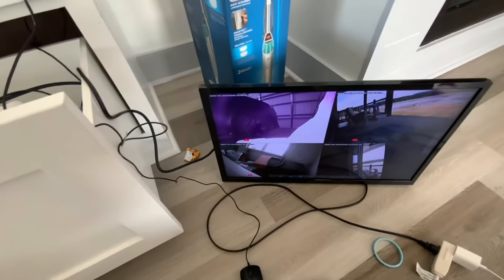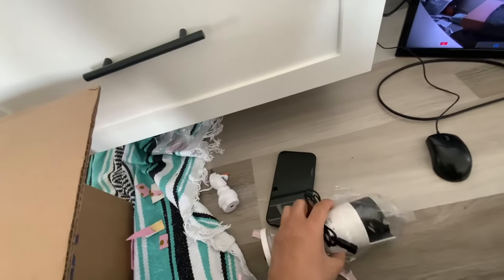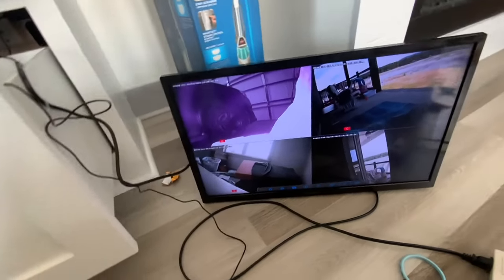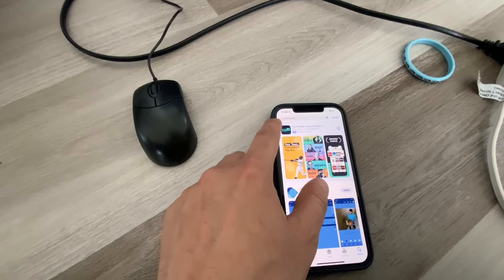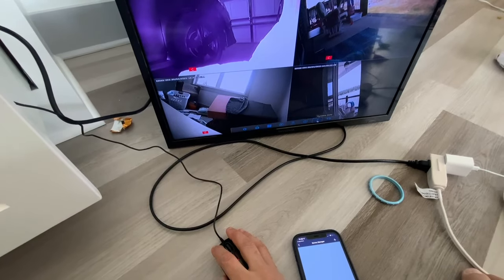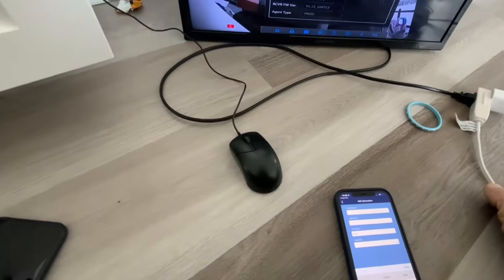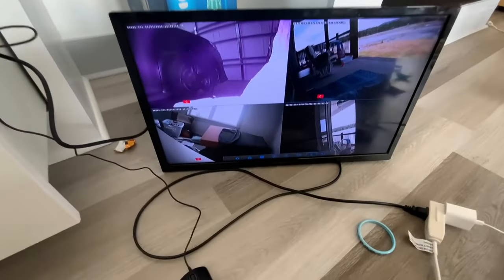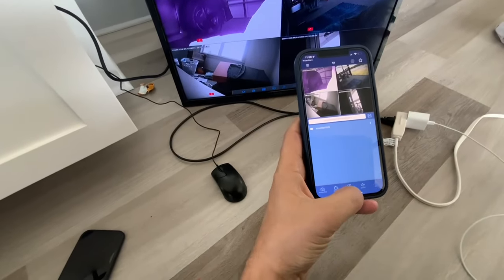How to Connect Your Lorex Home Security Cameras to Your Cell Phone | IPhone Android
Lorex Curris